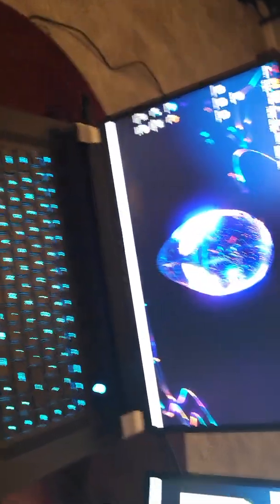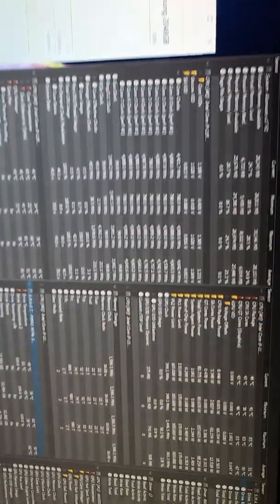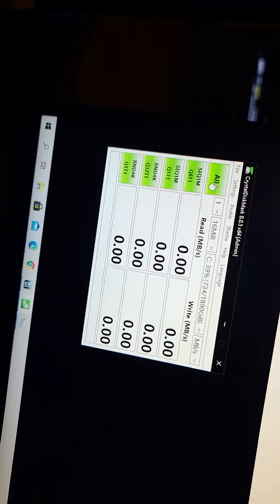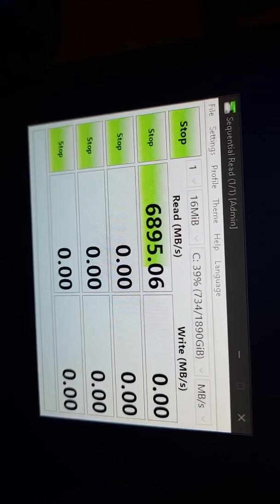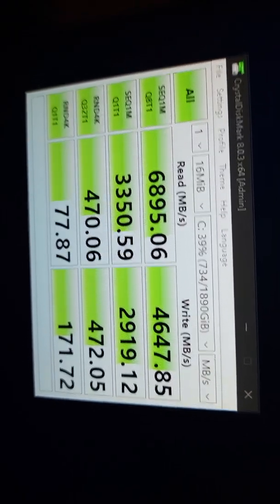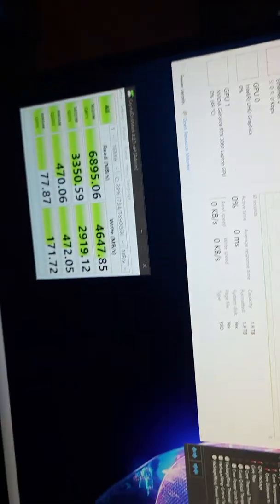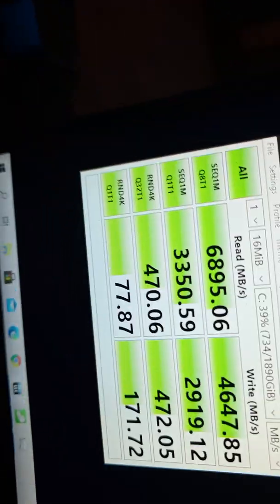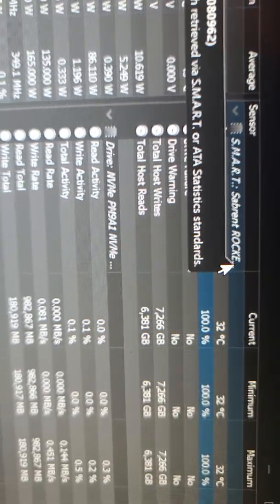Alienware x17 R1 ssd m.2 2Tb speed test.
Alienware x17 R1 ssd m.2 2Tb speed test, if you decide to get 2tb m.2 ssd from Dell I have did a speed test and show temperature.

i9-11980HK
32gb ram 3466 mhz
4k 120hz monitor
3080 16gb 165w